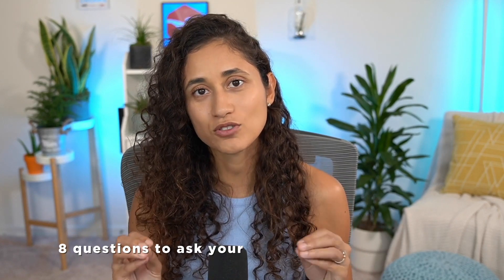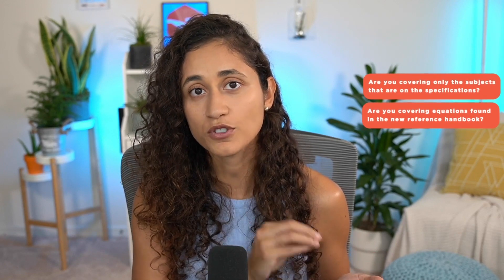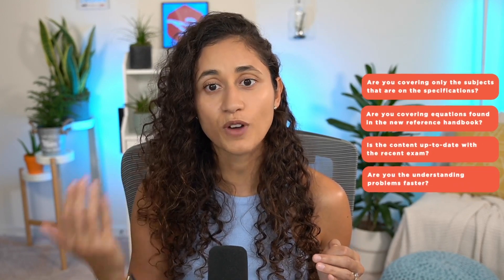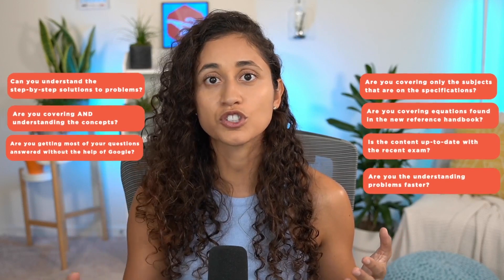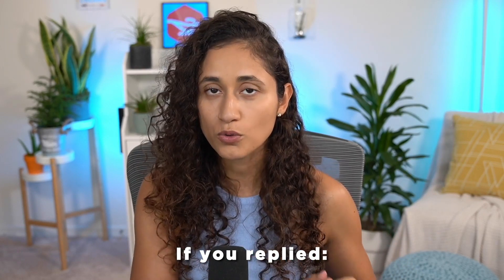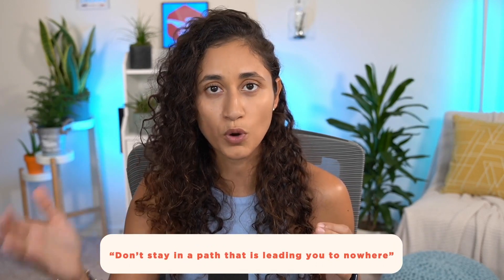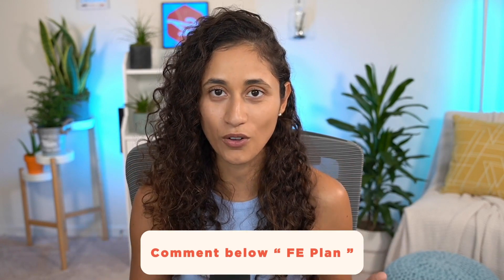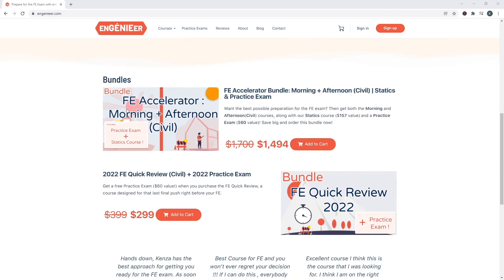8 SURPRISING Questions to Challenge your FE Study Material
Many engineers study for hours and months on end to take their FE exam. But, when it’s time to take it, they FAIL, only causing them to feel defeated, discouraged and resulting in career setbacks.

Are you actually ready to take your exam? Are your resources helping you feel confident and prepared? If those are challenging questions to answer, I have 8 more questions that will really help you determine if your FE resources are right for you! Get off this FE exam cycle leading you to fail and get on the right path to passing your FE in months, not YEARS!

Study less, learn more and pass faster with enGENIEer.

MASTERCLASS. Start our FREE MasterClass today and learn the exact three steps that have helped hundreds of students pass their FE exam.

FE PREP COURSES. If you're ready to pass your FE exam, make sure to check out our FE Accelerator courses, where we always use the reference handbook when we're solving problems and cover the exact material that you need to know to pass the FE exam. Plus, I'll give you the FE exam tips you need to get through studying and on exam day.

TIPS & TRICKS. Sign up for our newsletter and get even more tips & tricks so that you can pass your FE exam!

TIME STAMPS

0:00 Intro

0:58 Harry’s Story

1:45 8 FE Resource Questions

3:50 Courses

4:15 Outro